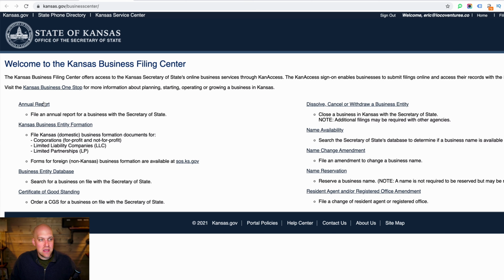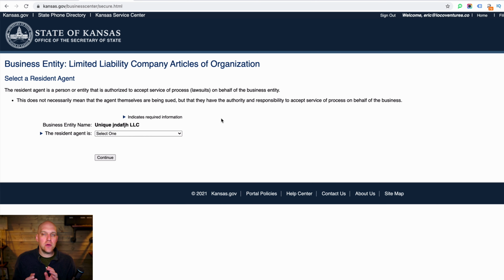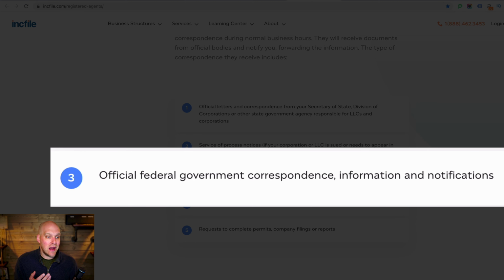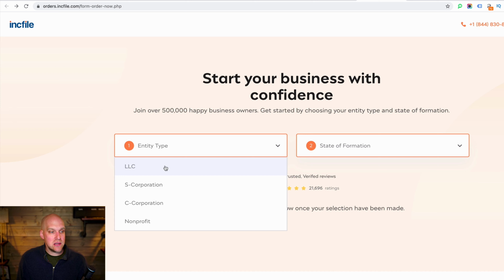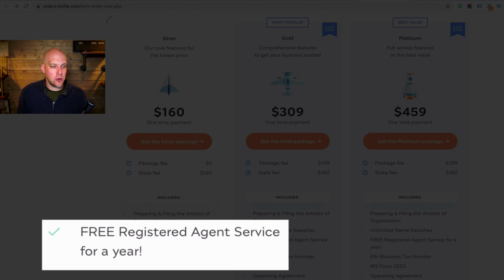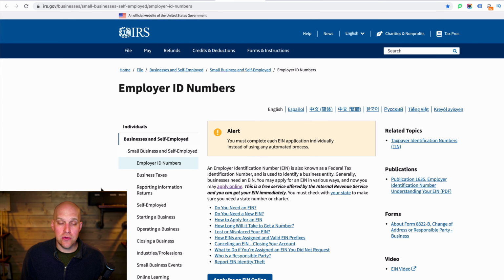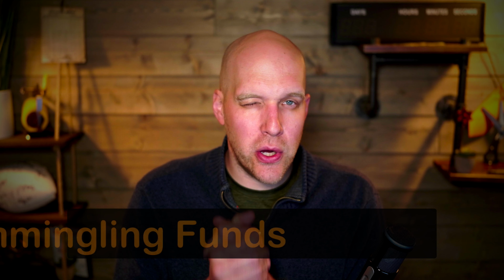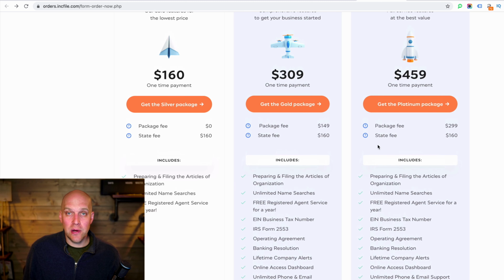Kansas LLC | How to Start and LLC in Kansas (in 2023)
★★★ How to Start an LLC in Kansas (3 methods)
Start your LLC the smart way with Bizee (Formerly Incfile) – Click here for the best deal (paid link)
(On 12/1/23 Incfile rebranded to Bizee as they're offering a full suite of business services beyond just business formation). Check them out!

Table of Contents:
0:00 Intro to Kansas LLC
0:25 Kansas Website for LLC
1:30 Registered Agent
2:30 What does an LLC do?
3:15 Pierce the Corporate Veil
3:40 Setting up Kansas LLC on Incfile
4:40 EIN Business Tax Number Setup
5:30 Commingling Funds Explained
7:00 Tax Deductions
7:20 Hiring an Attorney?
8:10 LLC vs S-Corp